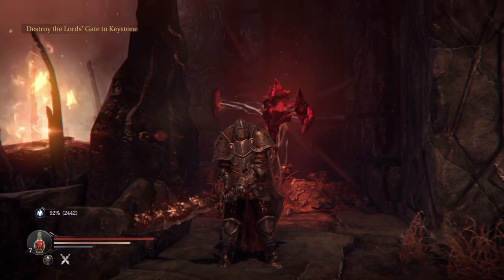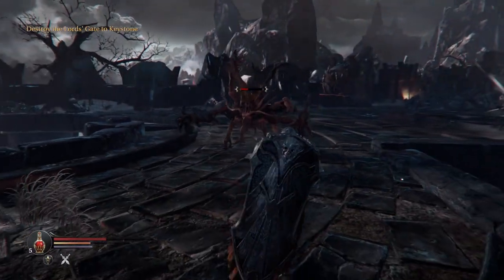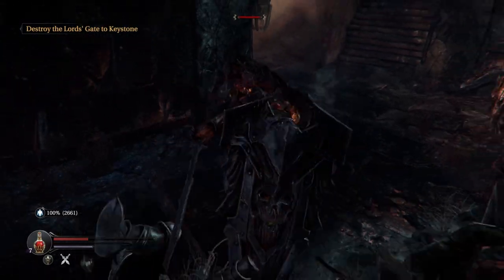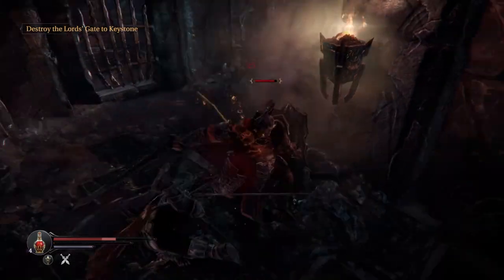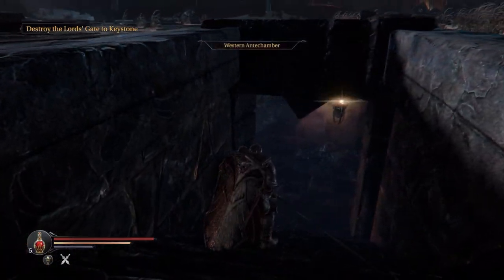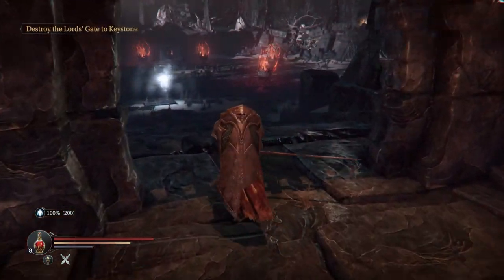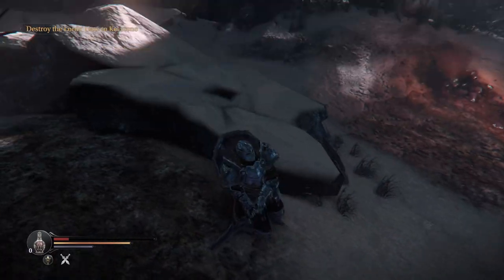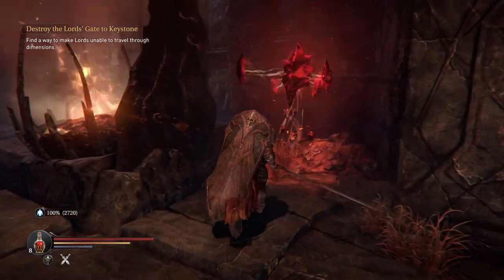THIS MIGHT BE THE END! | Lords of the Fallen Lets Play (Part 5)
In this video, we will be attempting to get through the eternal flame.